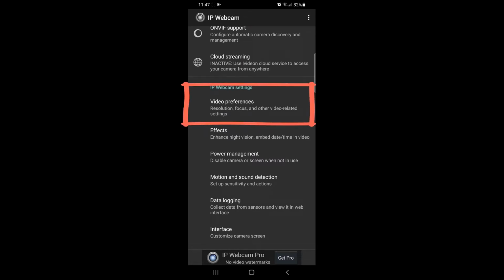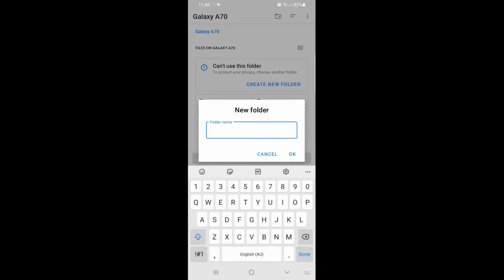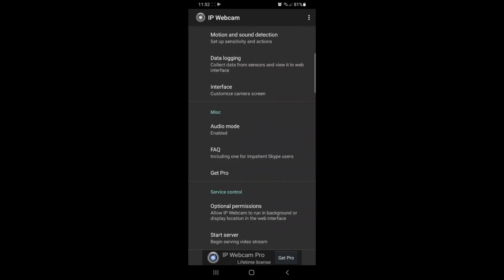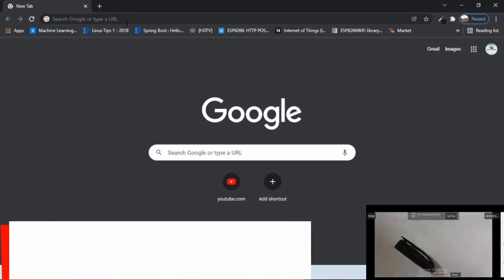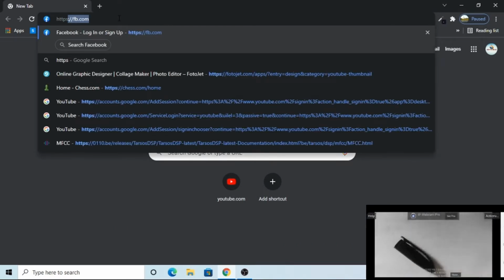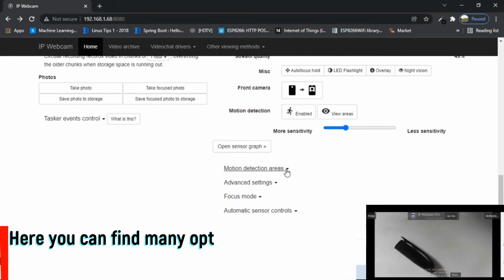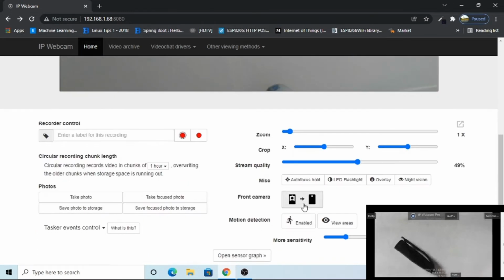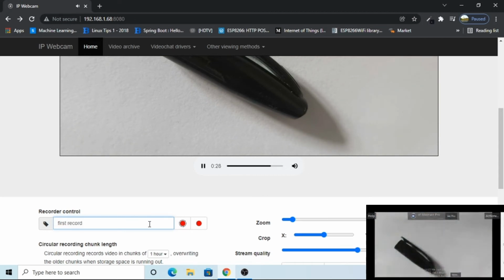How To use an old phone as a home security camera for free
This is the best and most secure method of using an old android phone as a CCTV camera. This video explains all the steps in a short and clear way. This video uses a third-party android application called an IP webcam is used for camera access.